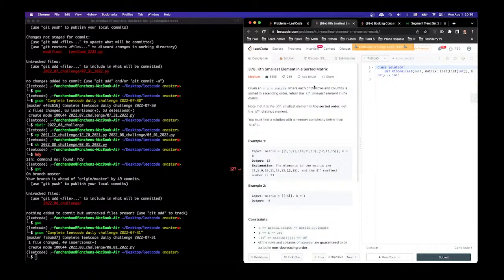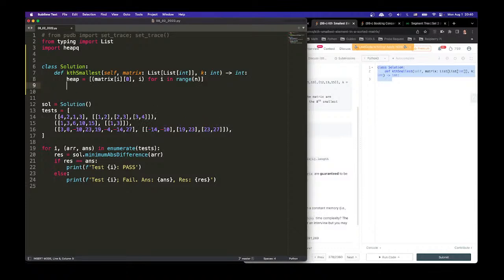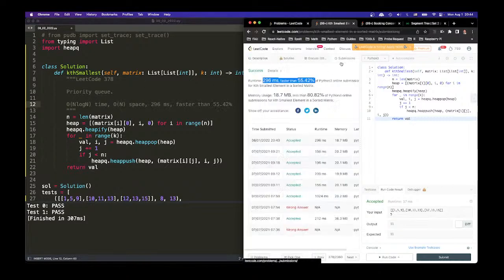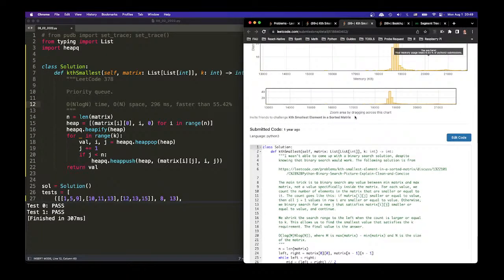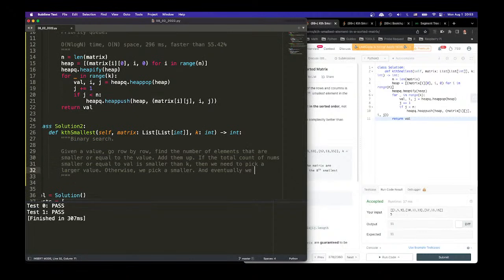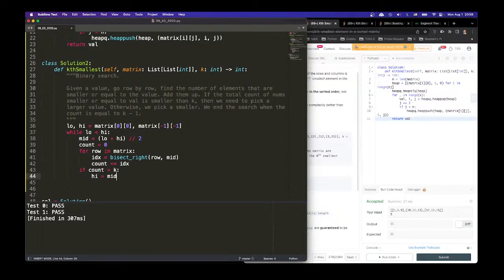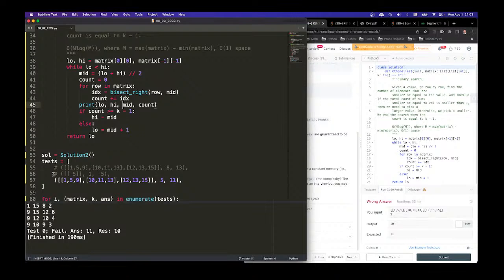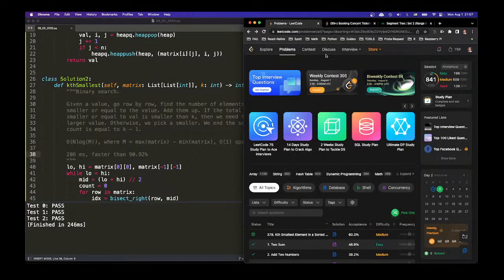2022-08-01 LeetCode 378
No tengo la gana solucionar 2286. Quizás mañana. Tampoco tengo la gana leer el artículo de la manera O(N) para resolver el problema hoy. Para mí, la soluciones de binary search y heap son bastante buenas.